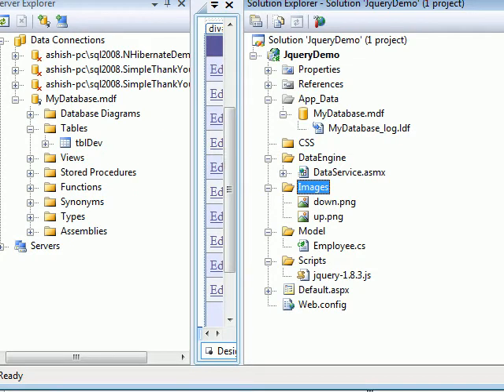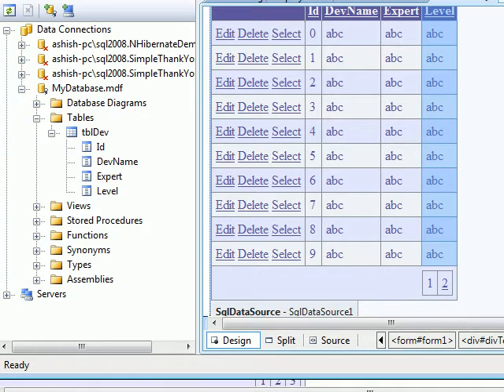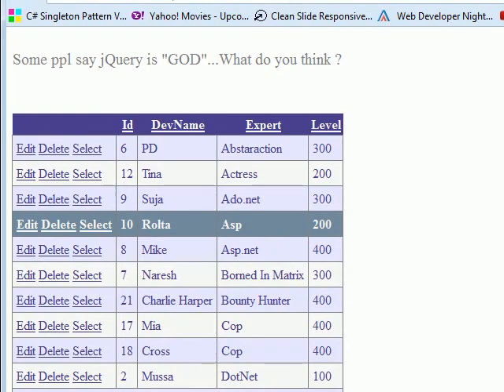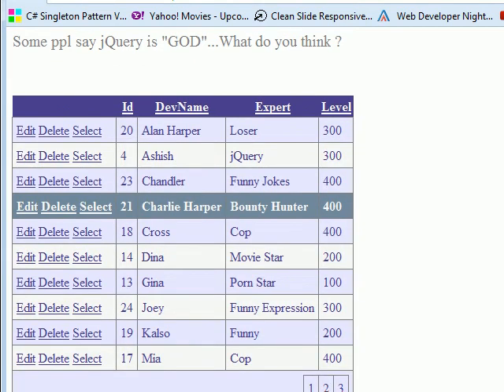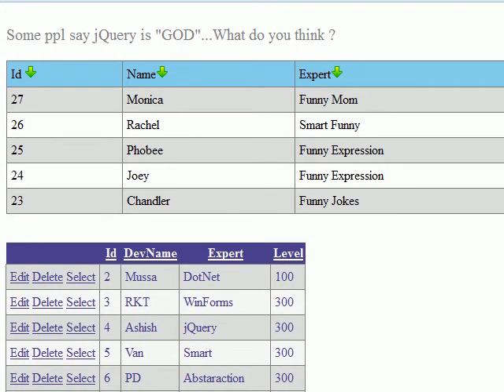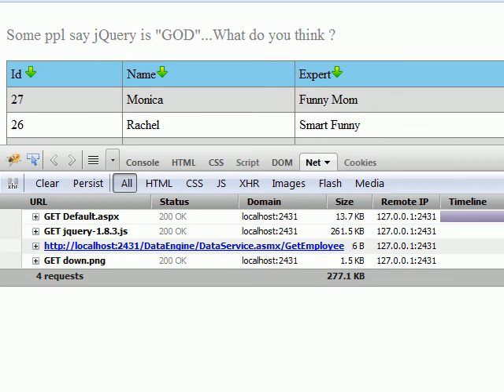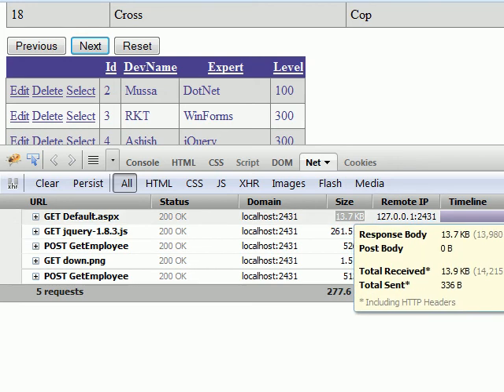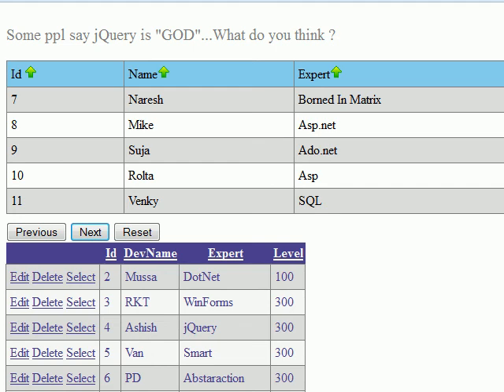How to bind gridview using jquery and webservice Part 1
This video explains how to build your own grid using basic HTML, jquery and web service.

It explains the difference between using the gridview control and building your own grid to populate data.

It also explains the difference between data flow over the wire while binding the data to gridview and binding data to our grid.